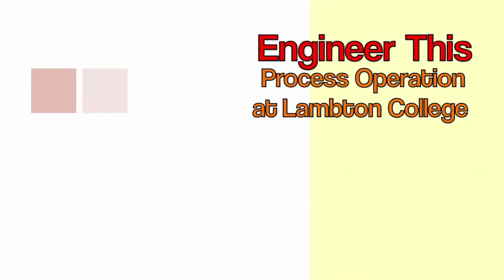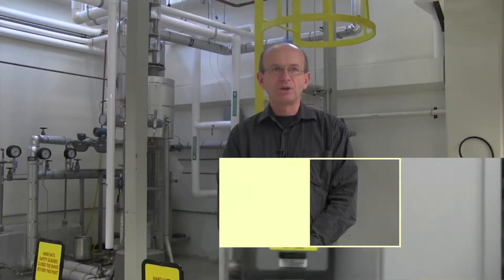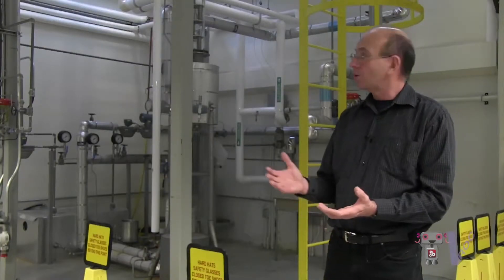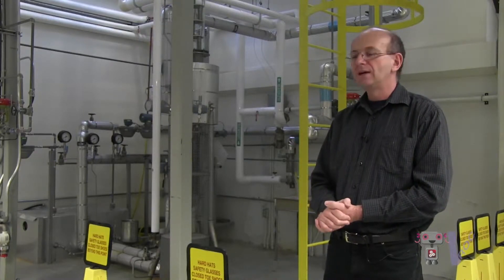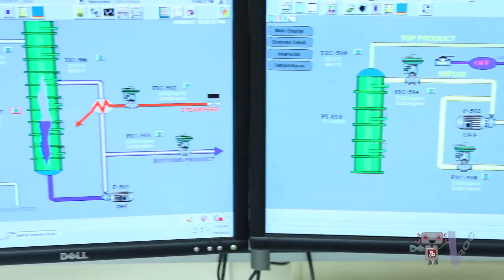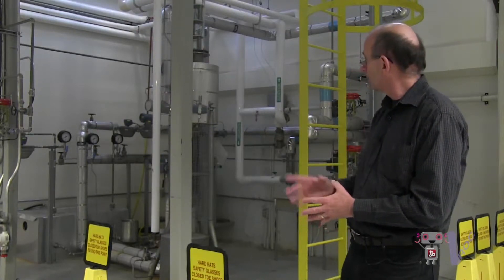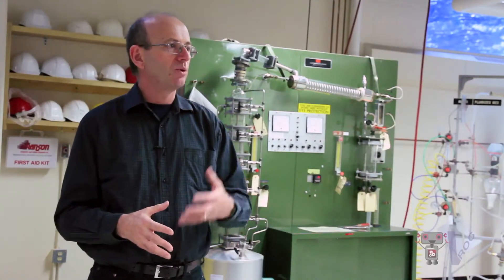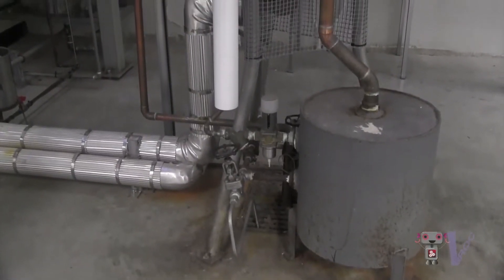Engineer This -- Process Operation at Lambton College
VROC interviewed Bryan Aitken, the coordinator of Chemical Production & Power Engineering Technology program at Lambton College. Bryan talks about the daily duties that a process operator has of maintaining and testing manufactured products, as well as the kinds of things to expect while studying process operation at Lambton College.